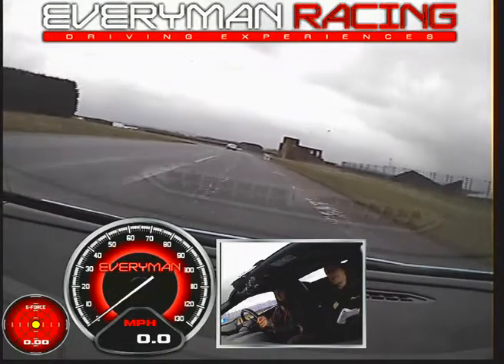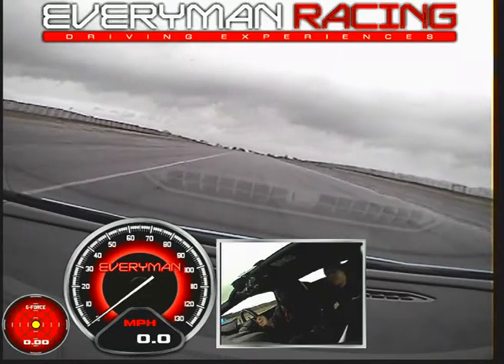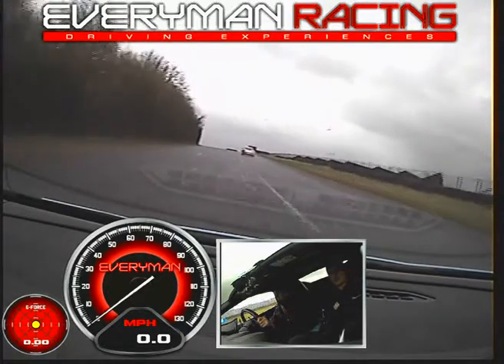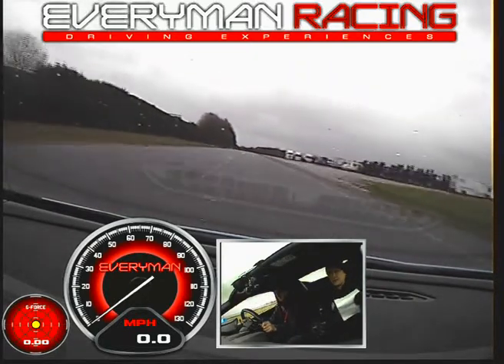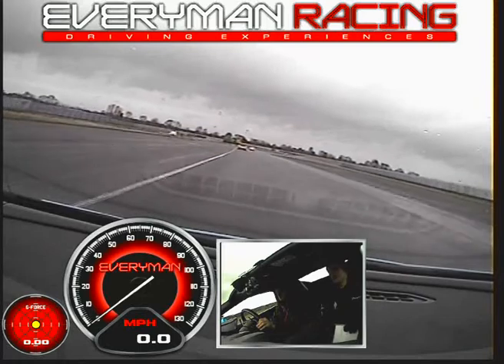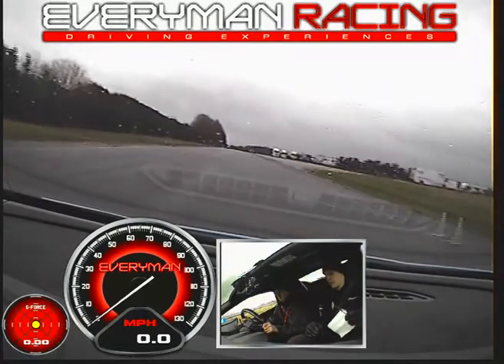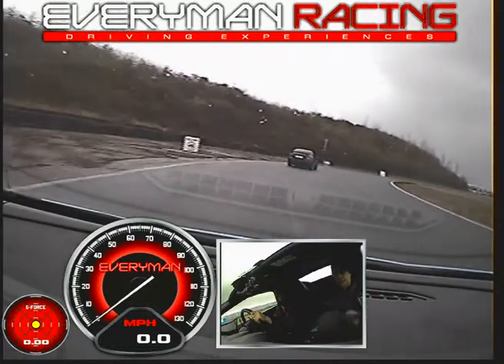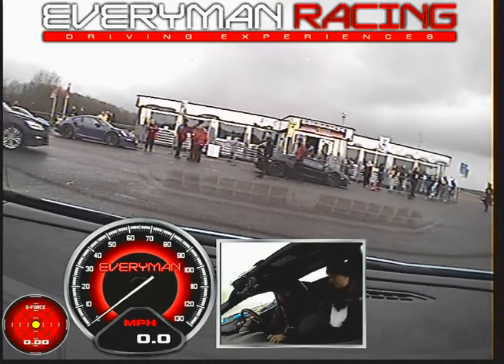Lamborghini Huracan Driving Experience at Prestwold Hall - Everyman Racing 29/2/20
My brother driving the Lamborghini Huracan Driving Experience at Prestwold Hall - Everyman Racing 29/2/20